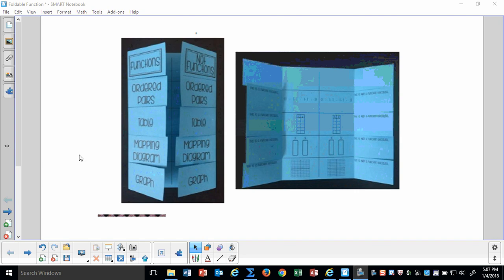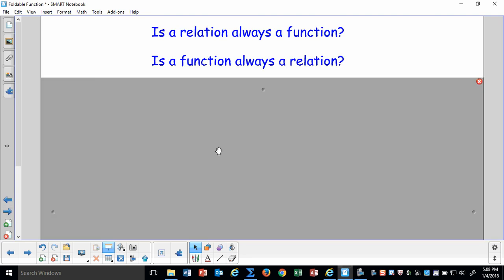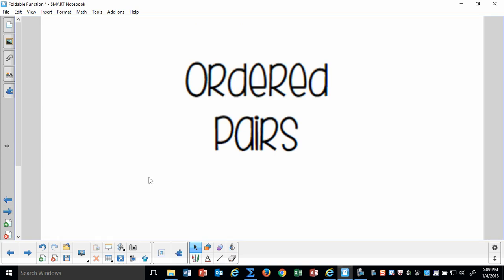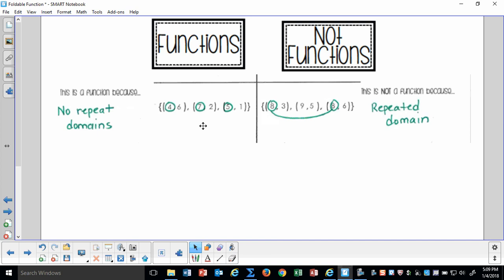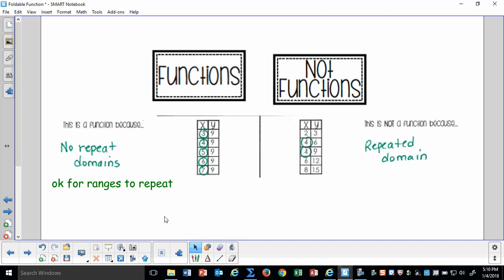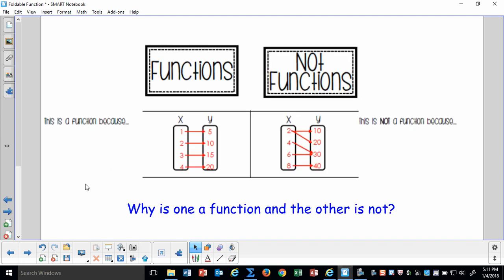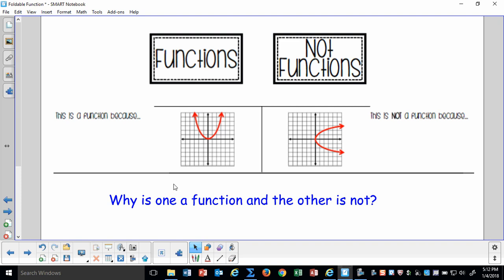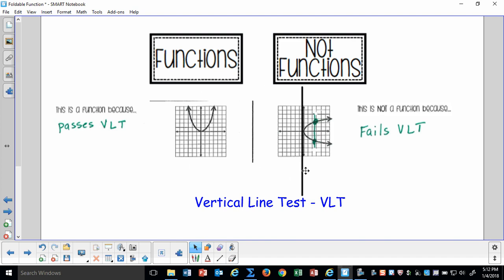Foldable Functions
Description